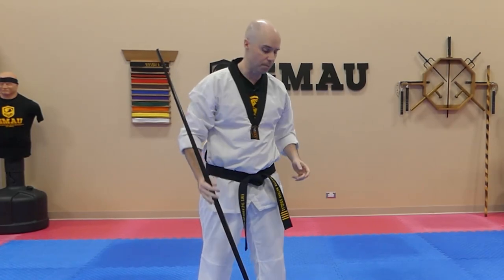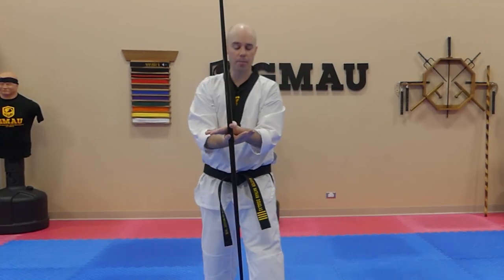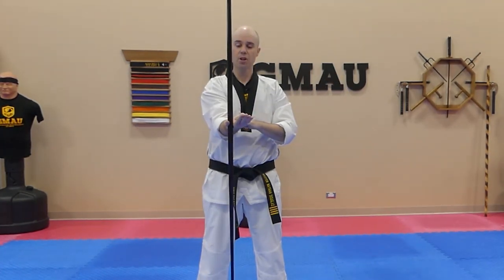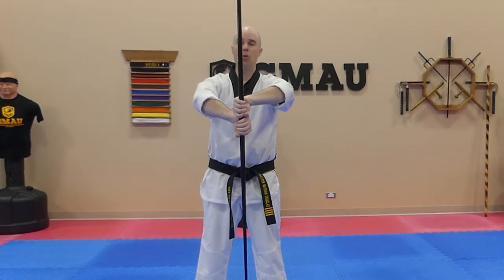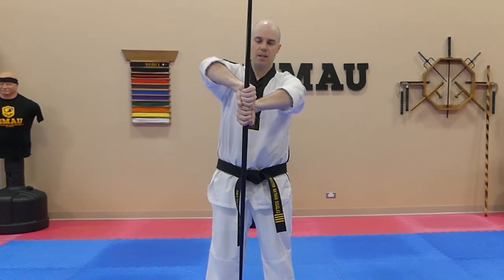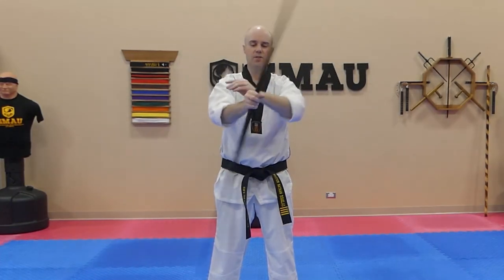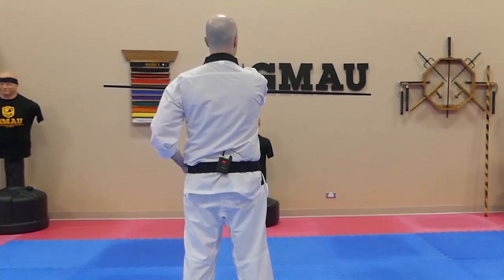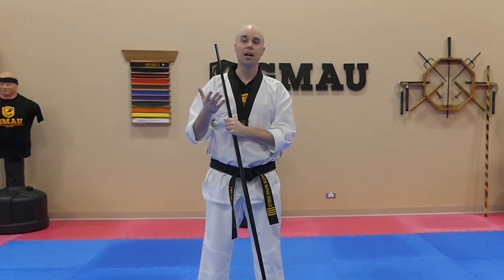Ultimate Bo | SHORT LESSON: Butterfly Spins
Check out this short lesson by the GMAU's head Ultimate Bo instructor, Nathan Douglas, on how to improve your "butterfly spin". Lots of really good details here!

Set up a FREE Beginner's Account and start training Bojutsu today